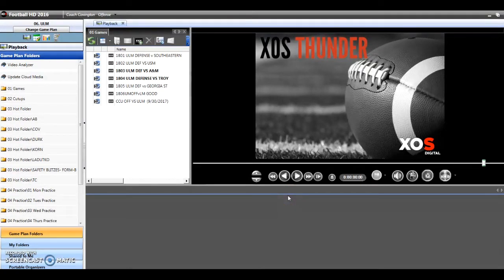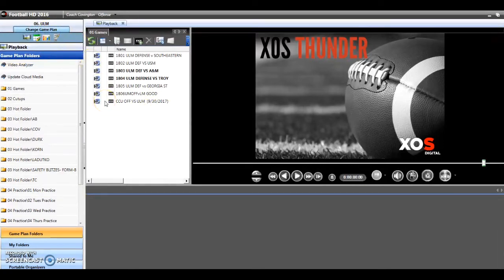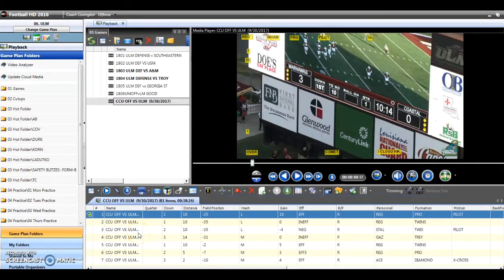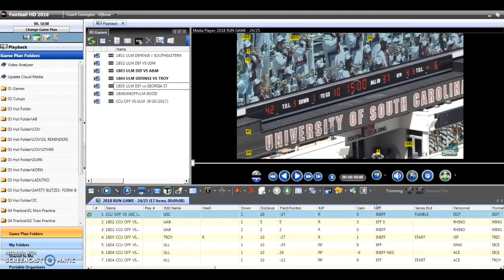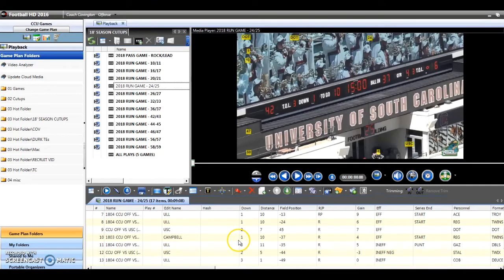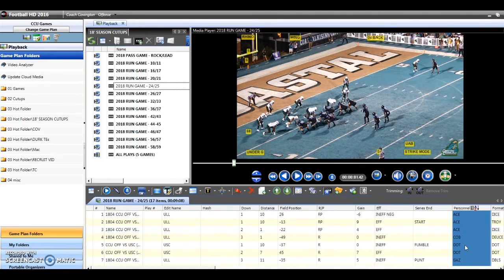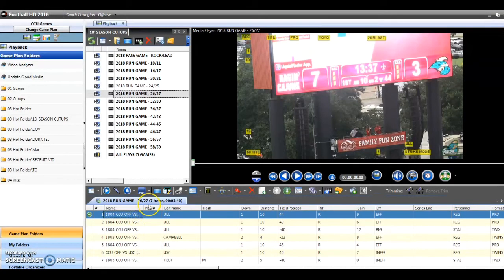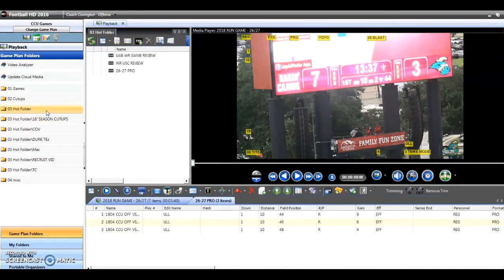Edit 680 Assignment 3 XOS Tutorial